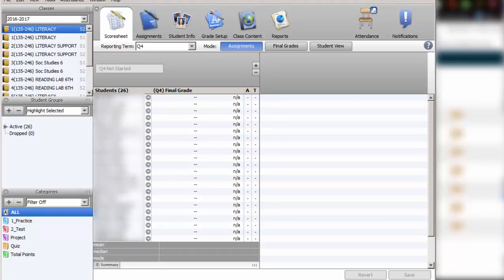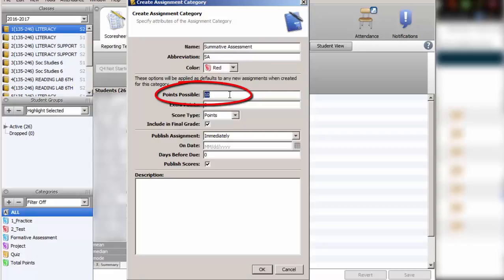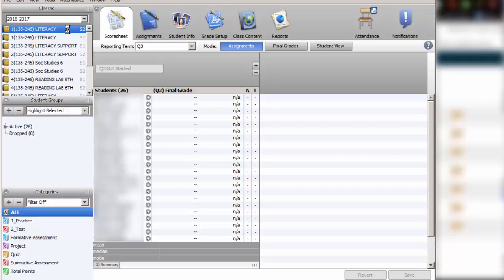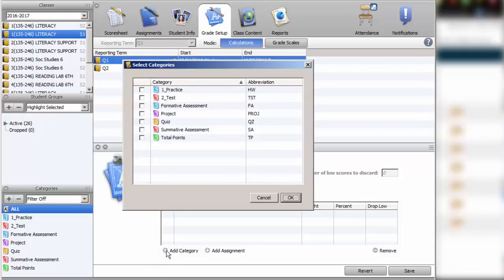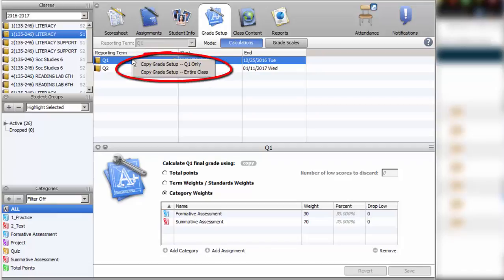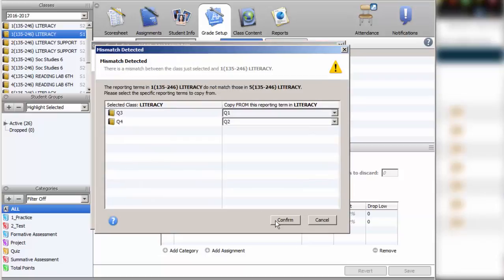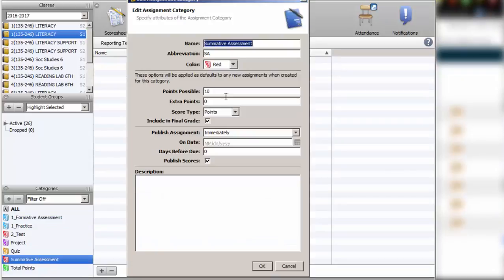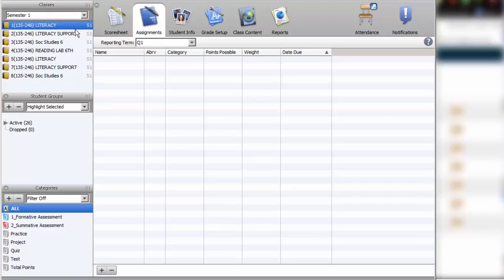PowerTeacher Gradebook: Adding Categories and Weights